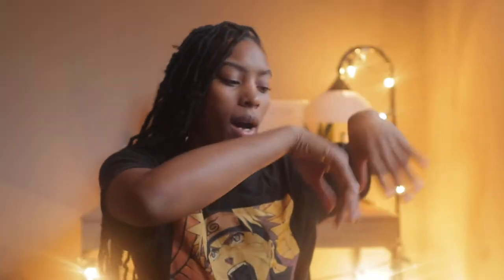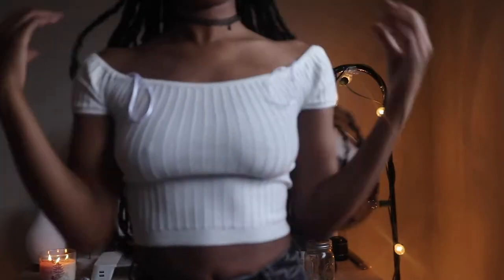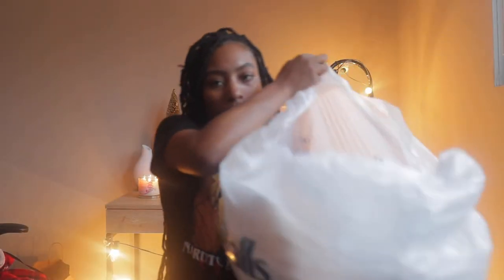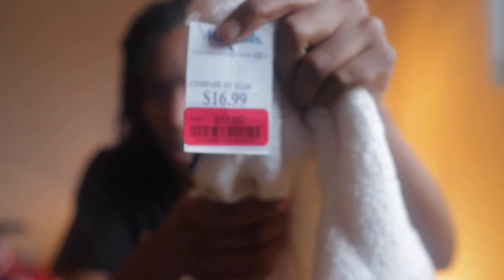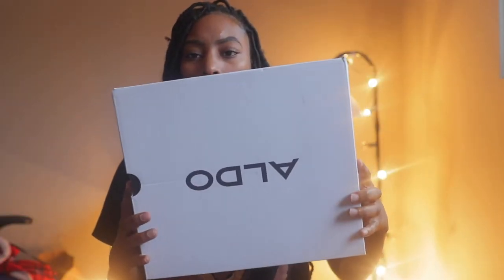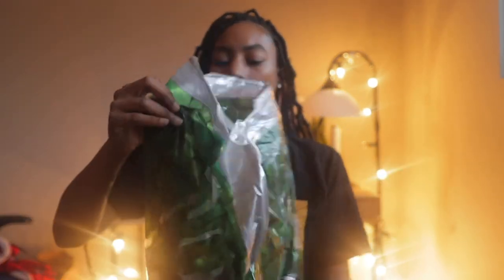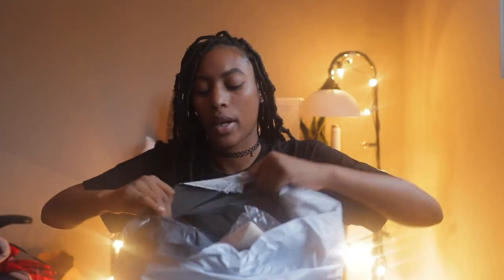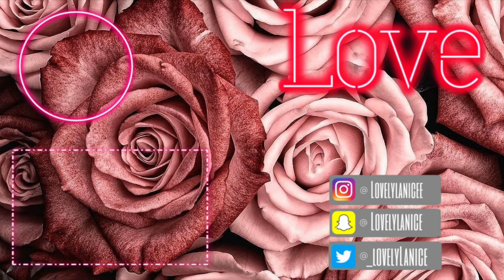Black Friday TRY-ON Haul | CLOTHING| FASHION NOVA, H&M, WINDSOR, AEROPOSTLE, UGG,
HERES MY FIRST OFFICIAL TRY ON HAUL! I GOT SOME REALLY CUTE SH*T. FROM FASHION NOVA, H&M, WINDSOR, AEROPOSTLE AND UGG! LET ME KNOW WHICH PIECE YOU LOVED BEST DOWN BELOW IN THE COMMENT SECTION. HOPE YOU GUYS ENJOY THIS VIDEO.  HAVE A LOVELY DAY